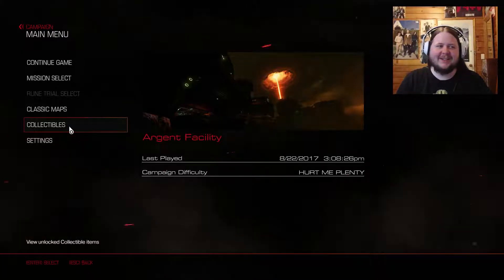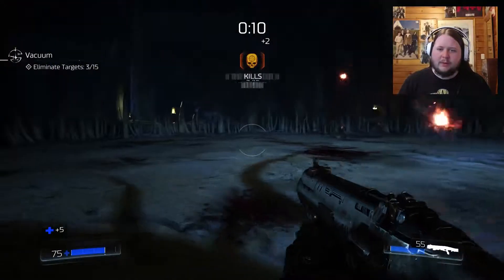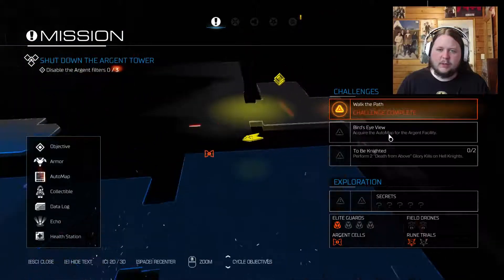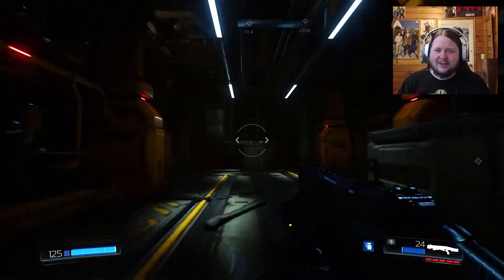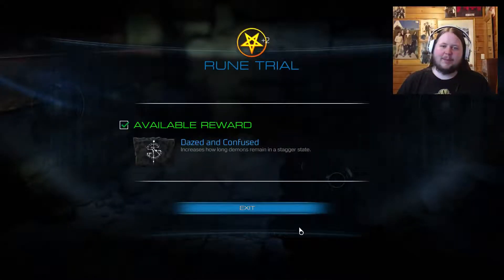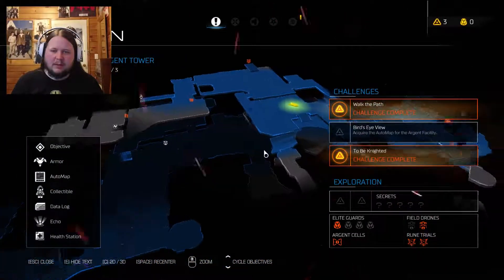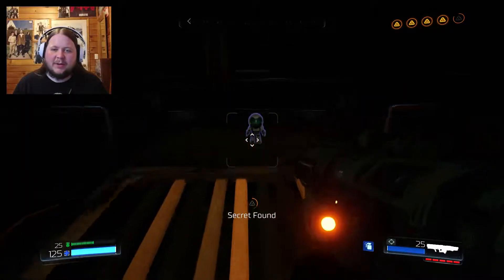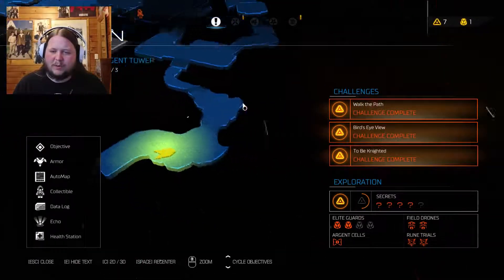The End of Argent Energy! - DOOM - Episode 05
We're back with DOOM!
In today's video we smash infinitely valuable technology, smash ridiculously powerful demons, and play way longer than we were supposed to... causing this video to come out late... :/